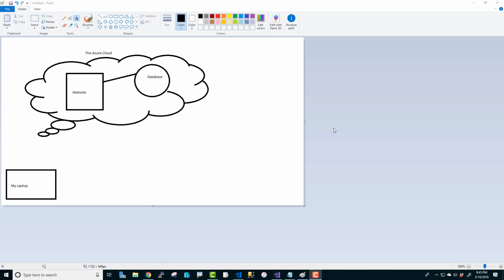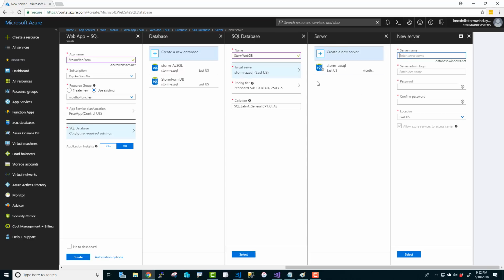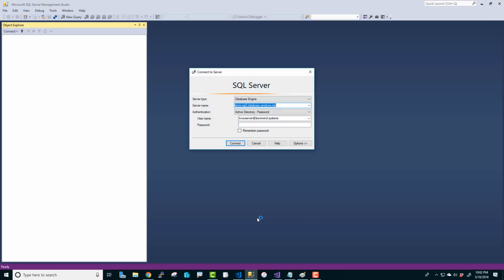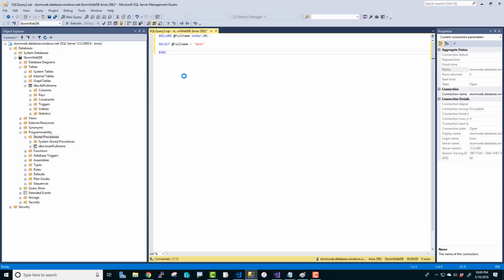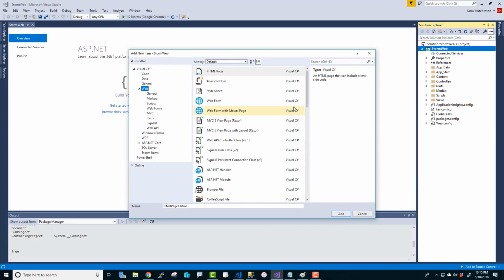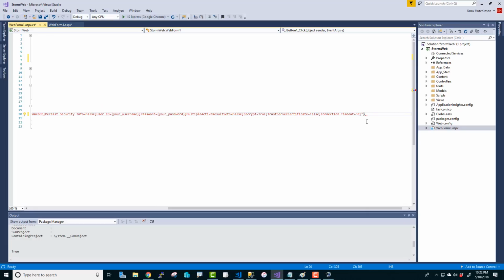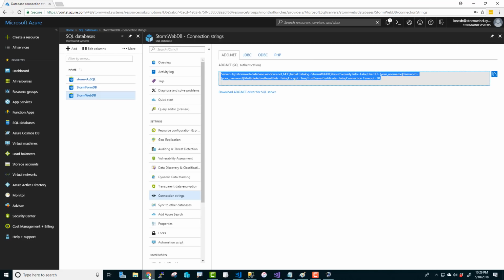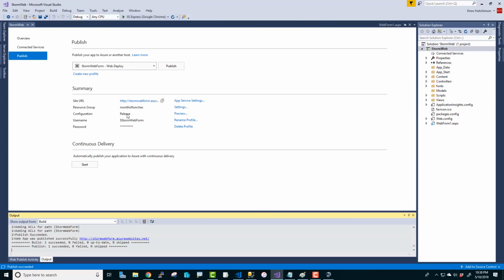Let's Build an Azure Website and SQL Database from Scratch!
Whoa! In this video we cover some serious ground. We're going to build a web form in Visual Studio, provision space in Azure for the web site and a SQL database, build the application back end in SQL Server Management Studio, and then publish it all to Azure and test it out. Best of all, we are going to do the whole thing for FREE!